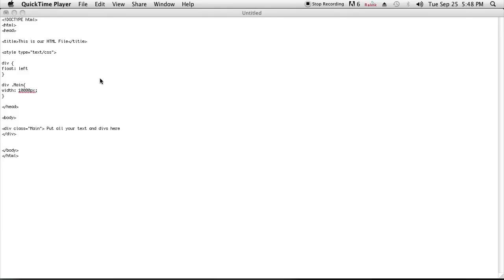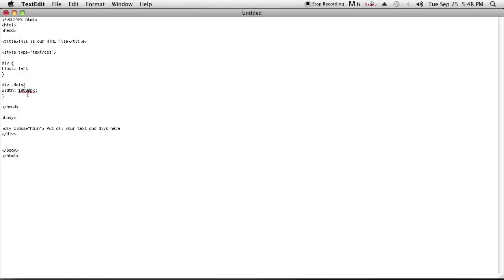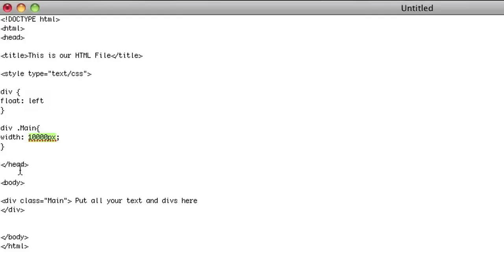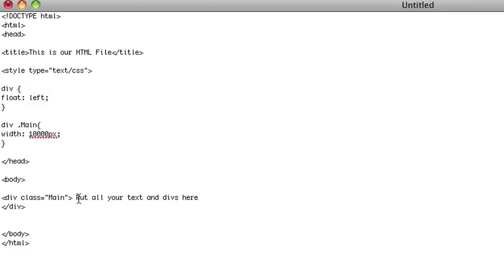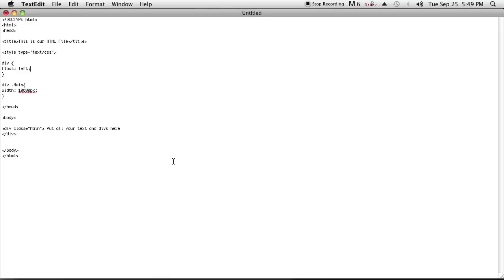How to Keep an HTML Page Scrolling Horizontally : HTML Tutorials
Keeping an HTML page scrolling horizontally instead of vertically is something you can do with a very particular line of code. Keep an HTML page scrolling horizontally instead of vertically with help from a well-versed programmer in this free video clip.